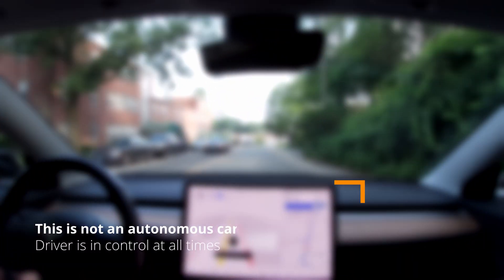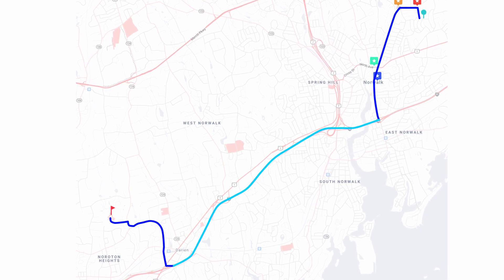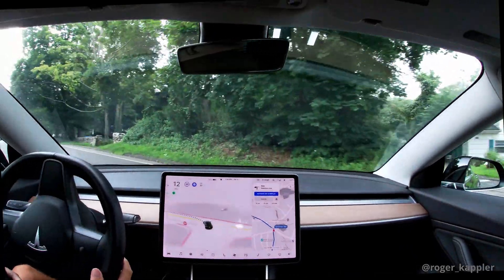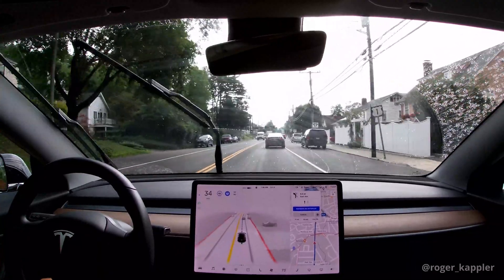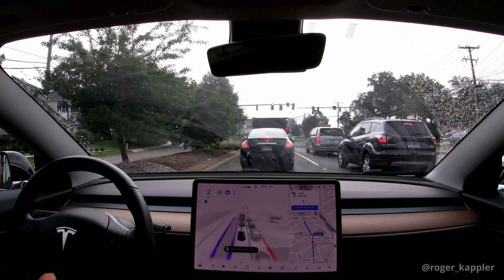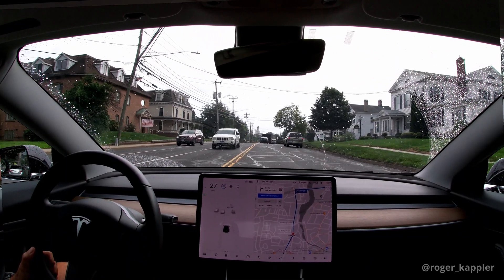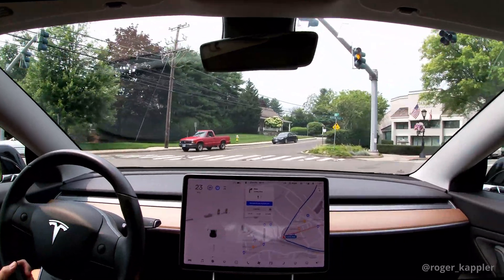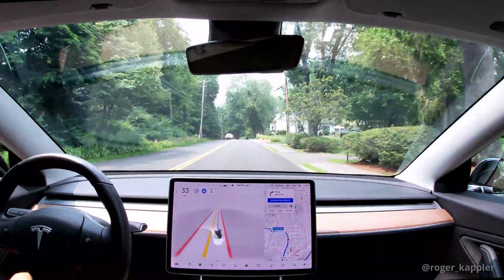Tesla FSD Beta V9 - Test Route for comparison (V9.1 is just around the corner!)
Highlights of a route I drive almost daily, with a good mix of different scenarios. Will use this route to compare improvements that the upcoming V9.1 will hopefully provide. Analysis of difficult portions of the route include side-by-side comparison of the same spot on different days.

Thinking about ordering a Tesla? Get 1,000 miles of free supercharging by using my referral